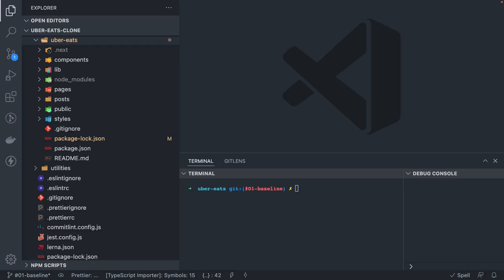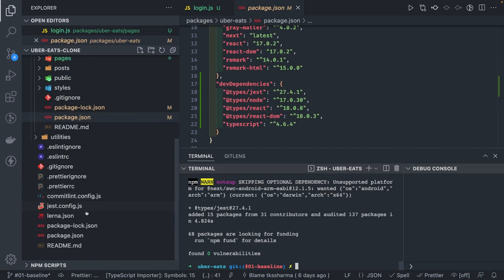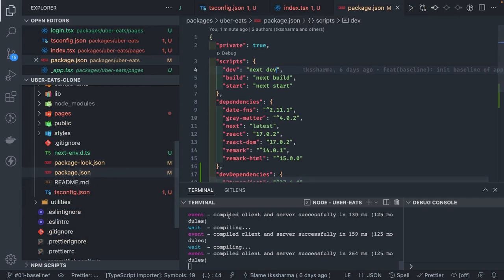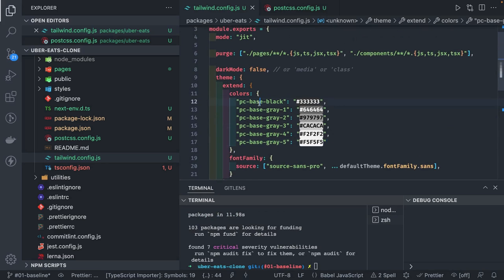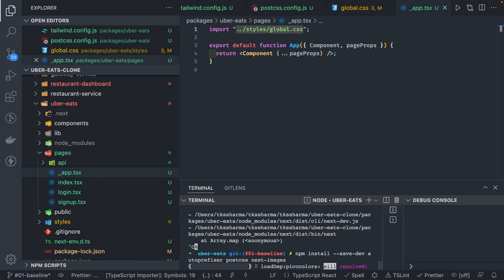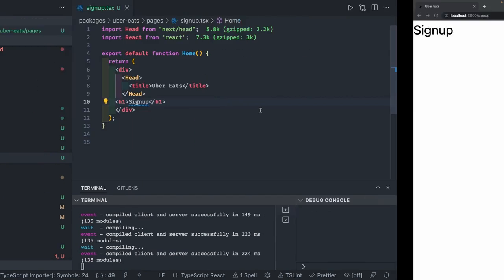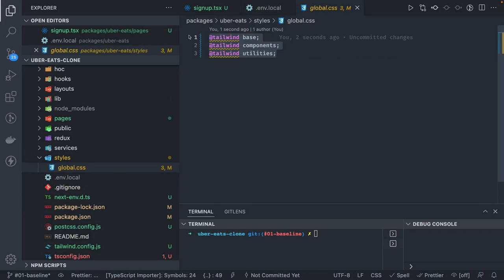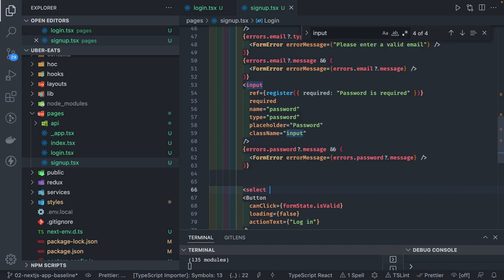Uber Eats || Bootstrap UI Application || SSR Next JS with typescript #06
Hi Everyone,

- nest sfor ssr user application

Github :
Coming soon